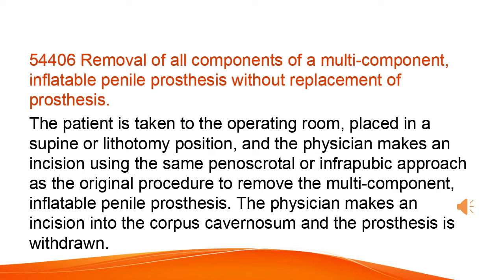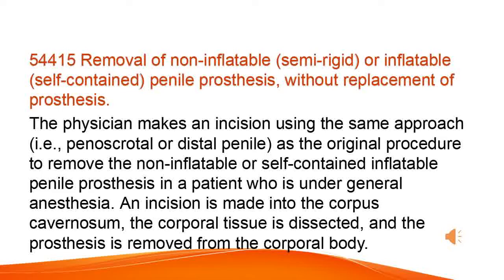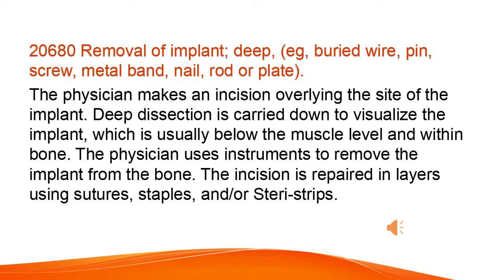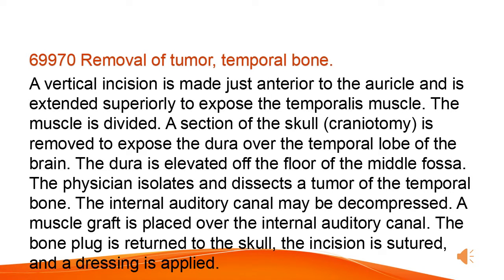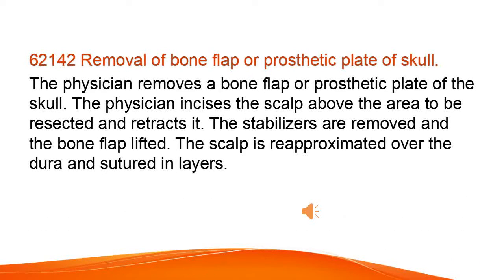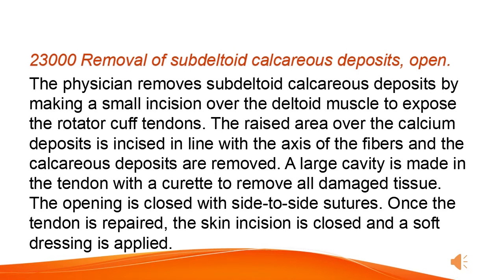Removal CPT codes - simplify medical coding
Cpt codes for Removal,
Removal cpt codes,
Cpt code for Removal of electromagnetic bone conduction hearing device,
Cpt code for Repair of electromagnetic bone conduction hearing device,
Removal of electromagnetic bone conduction hearing device cpt code,
Repair of electromagnetic bone conduction hearing device cpt code,
Cpt code for Removal impacted cerumen requiring instrumentation,
Cpt code for Removal of tongs,
Cpt code for Removal of halo,
Cpt code for Removal of external fixation system under anesthesia,
Removal impacted cerumen requiring instrumentation cpt code,
Removal of tongs cpt code,
Removal of halo cpt code,
Removal of external fixation system under anesthesia cpt code,
Cpt code for Removal of sling for male urinary incontinence,
Cpt code for Removal of sling for stress incontinence,
Removal of sling for male urinary incontinence cpt code,
Removal of sling for stress incontinence cpt code,
Cpt code for Sling operation for correction of male urinary incontinence,
Cpt code for Revision of sling for male urinary incontinence,
Cpt code for Revision of sling for stress incontinence,
Sling operation for correction of male urinary incontinence cpt code,
Revision of sling for male urinary incontinence cpt code,
Revision of sling for stress incontinence cpt code,
Cpt code for Removal of subdeltoid calcareous deposits,
Cpt code for Removal of bone flap of skull,
Cpt code for Removal of prosthetic plate of skull,
Removal of subdeltoid calcareous deposits cpt code,
Removal of bone flap of skull cpt code,
Removal of prosthetic plate of skull cpt code,
cpt code for Removal of peritoneal foreign body from peritoneal cavity,
cpt code for Removal of peritoneal foreign body from peritoneal cavity  cpt code,
cpt code for Removal of foreign body from pharynx,
cpt code for Removal of foreign body from deep penile tissue,
cpt code for Removal of foreign body under anesthesia,
cpt code for Removal of impacted vaginal foreign body under anesthesia,
Removal of foreign body from pharynx cpt code,
Removal of foreign body from deep penile tissue cpt code,
Removal of foreign body under anesthesia cpt code,
Removal of impacted vaginal foreign body under anesthesia cpt code,